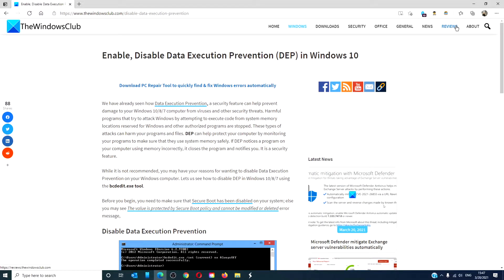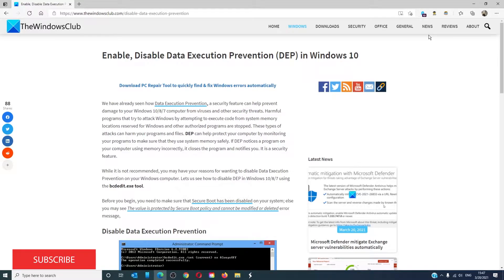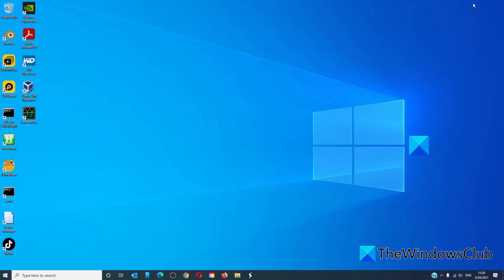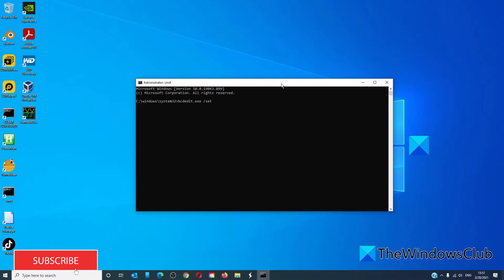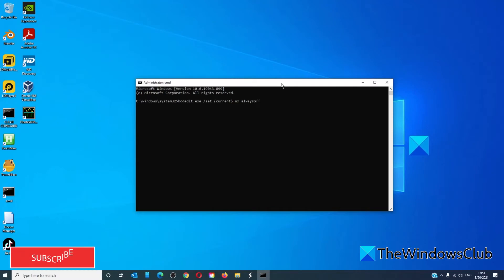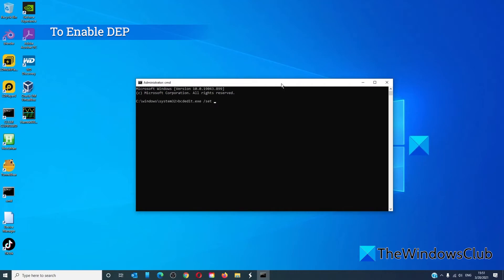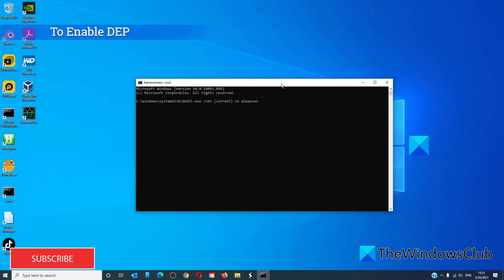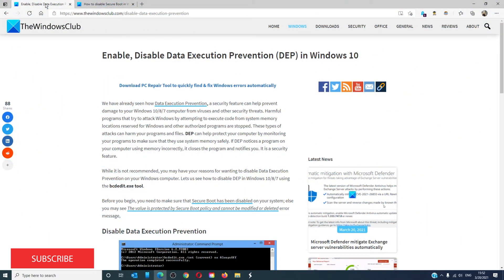Enable, Disable Data Execution Prevention DEP in Windows 11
We have already seen how Data Execution Prevention, a security feature, can help prevent damage to your Windows 11/10 computer from viruses and other security threats. Harmful programs that attempt to attack Windows by executing code from system memory locations reserved for Windows and other authorized programs are stopped. These types of attacks can harm your programs and files. DEP can help protect your computer by monitoring your programs to ensure they use system memory safely. If DEP notices a program on your computer using memory incorrectly, it closes the program and notifies you. It is a security feature.

While it is not recommended, you may have reasons to disable Data Execution Prevention on your Windows computer. Let's see how to disable DEP in Windows 10 using the bcdedit.exe tool.

Before you begin, you need to make sure that Secure Boot has been disabled on your system; otherwise, you may see the " The value is protected by Secure Boot policy and cannot be modified or deleted error message.